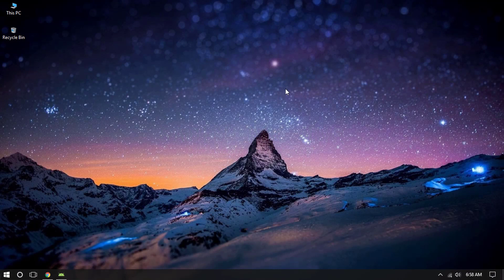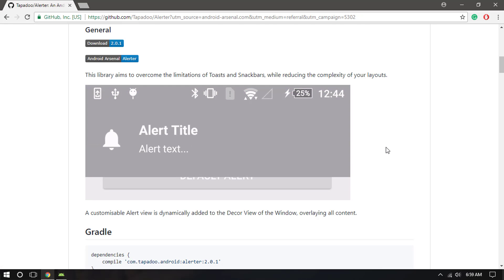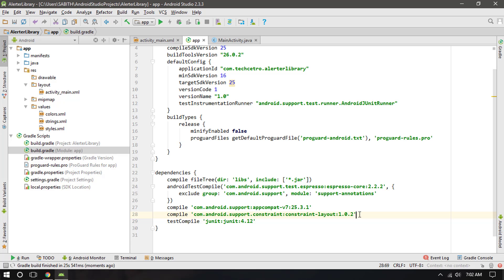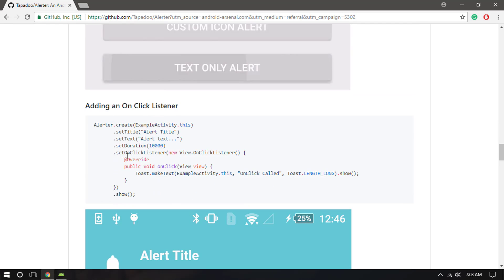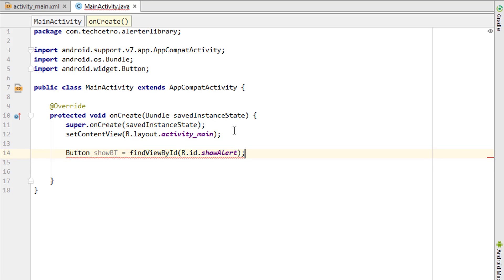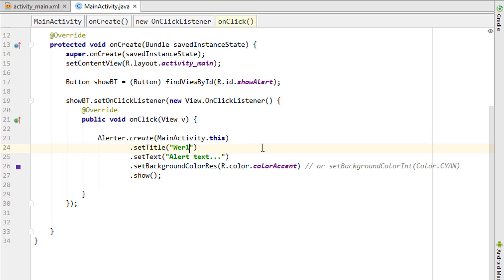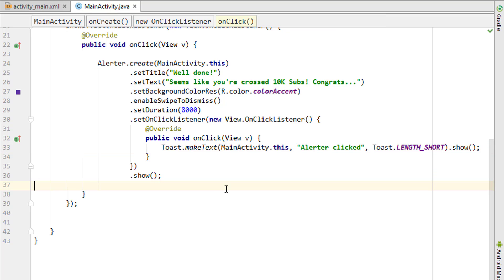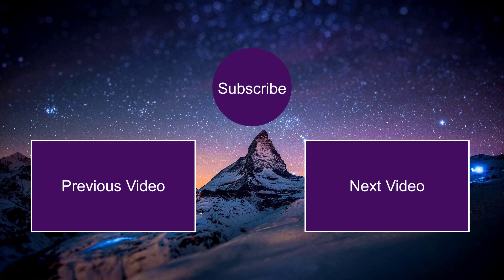Material Alerter Pop-Up in Android App | Android Studio 2.3.3 | Android Libraries Tutorials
Welcome back my viewers, today we are adding Android Material Alerter Pop Up into our Android Application.